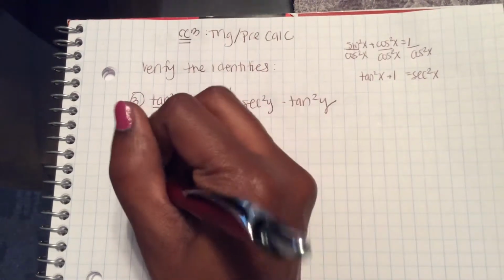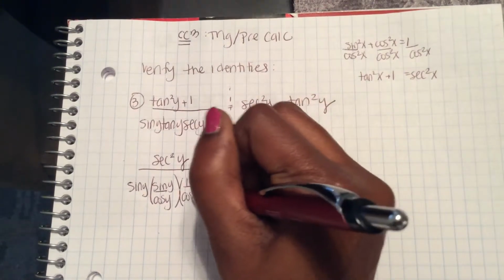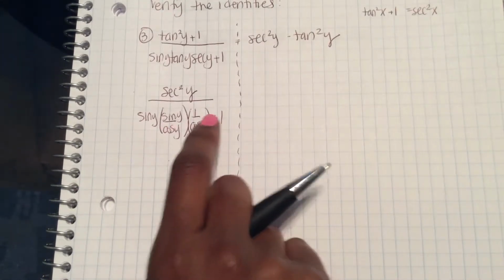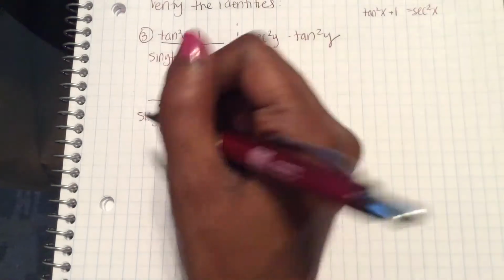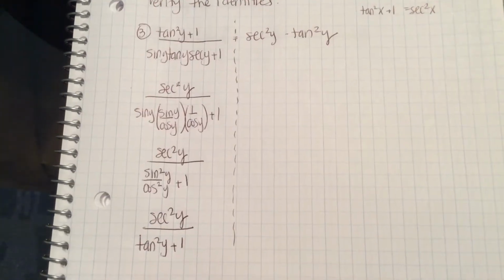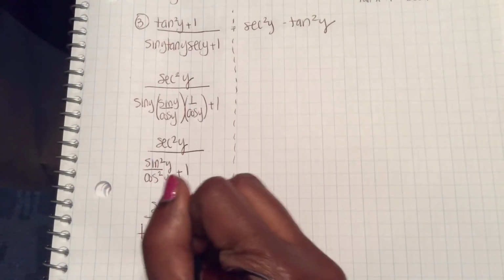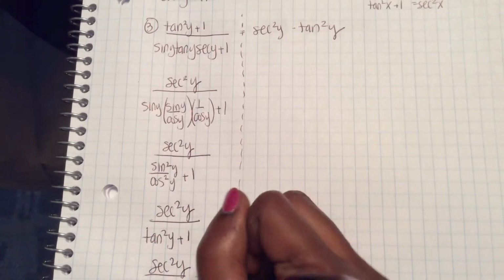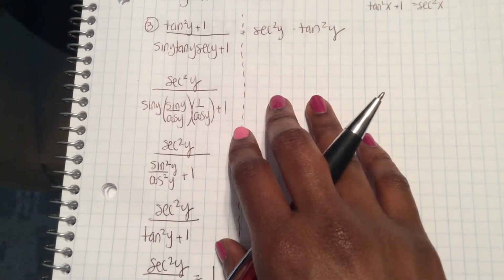Cc3 ex 3